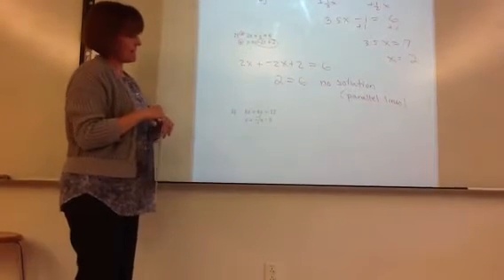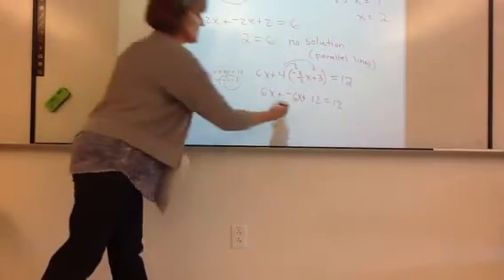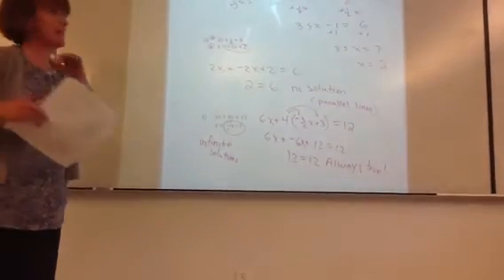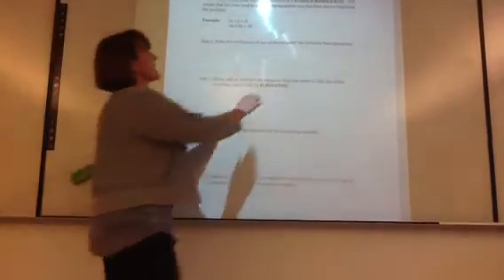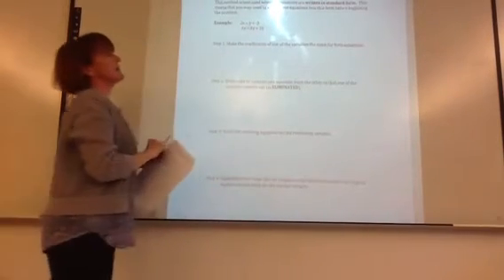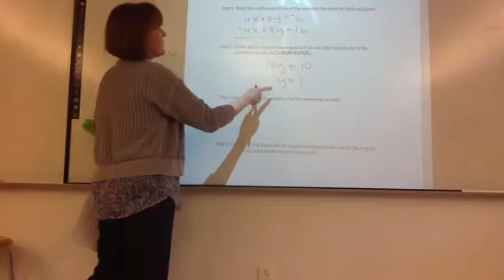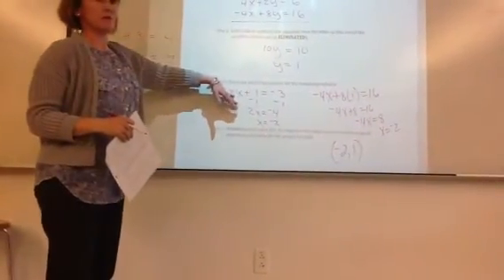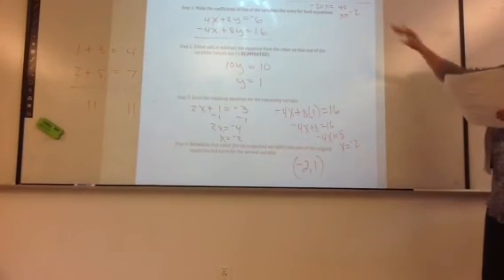Math 516 to 512, Session II, Part 2